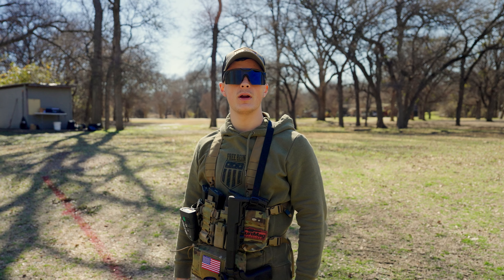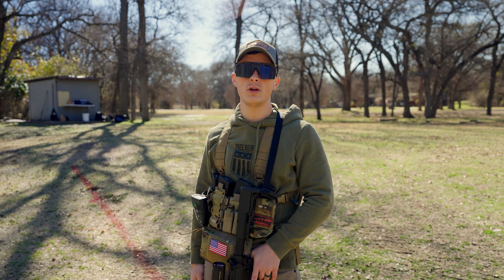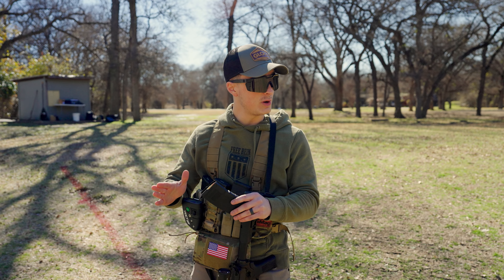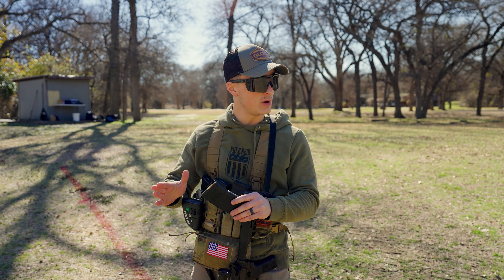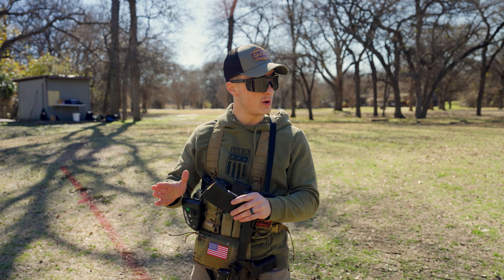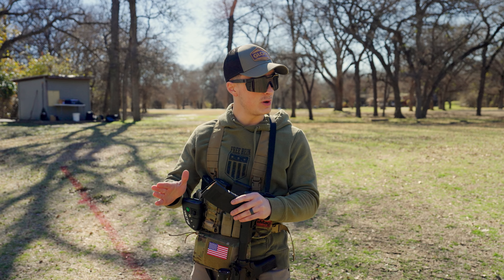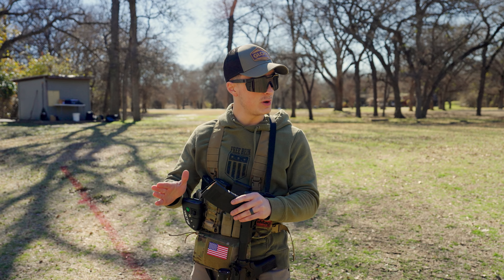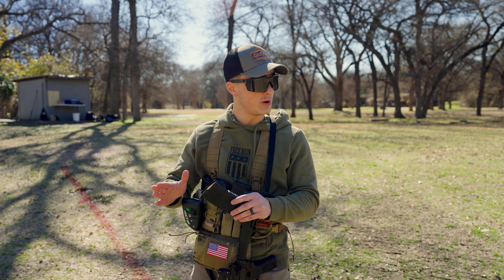Mantis Blackbeard for 15 Minutes a Day. Here's What Happened...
I wanted to see what would happen when a beginner uses the Mantis Blackbeard rifle training laser for 15 minutes a day for a week. I did see improvement in a short time, which is common for people who are new to rifle drills.

The Mantis Blackbeard replaces your bolt carrier, charging handle, and magazine which enables your rifle to have an auto resetting trigger when dry firing.